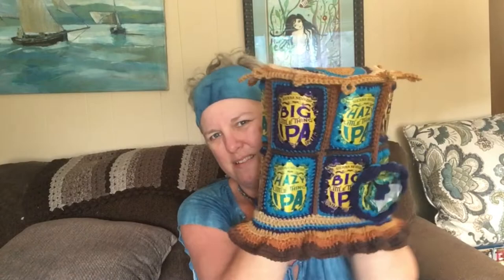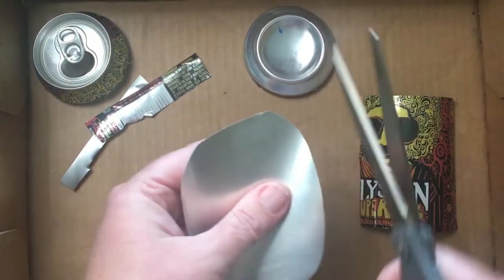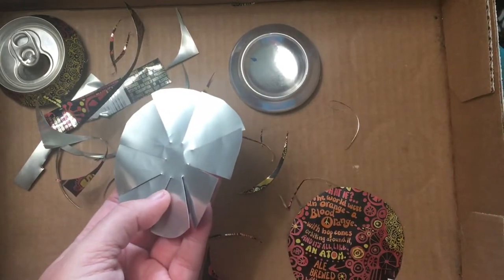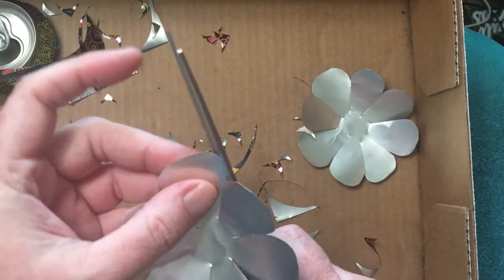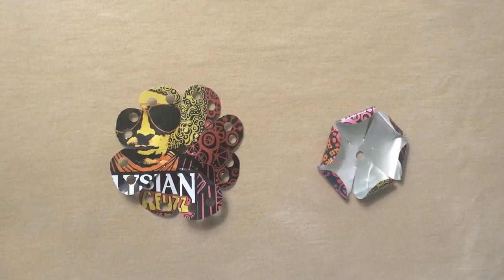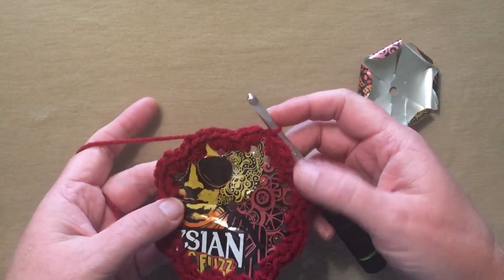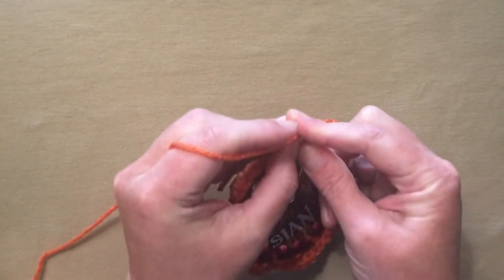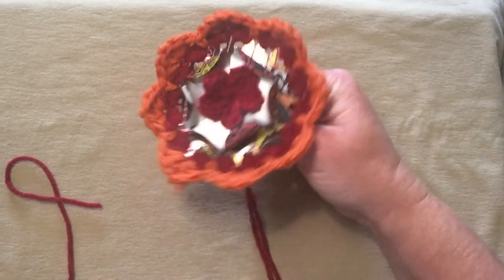Crochet a BEER CAN FLOWER with Me - in Real Time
Hey I'm trying something new! Here I crochet a Beer Can Flower in (almost) real time. An experiment to see if I can do more of these quick (for me to edit) projects in the future. It's a fun one!

This flower is a perfect adornment for all of the Beer Can Hats you've been making from my tutorials. So grab a can and some yarn, and hang out with me for a few.

Featuring Elysian Super Fuzz.